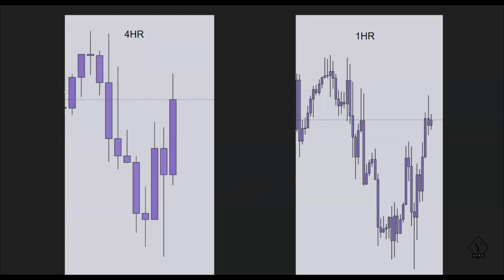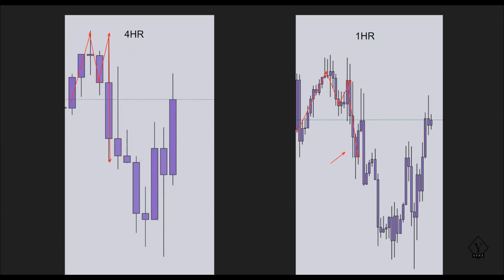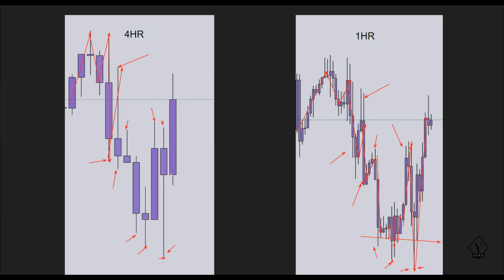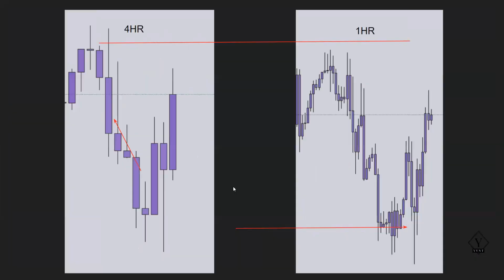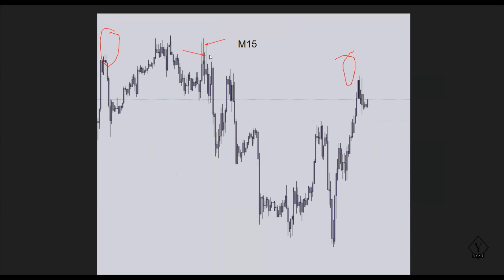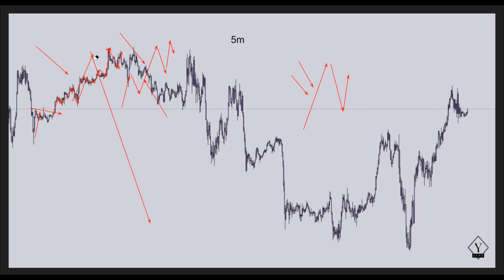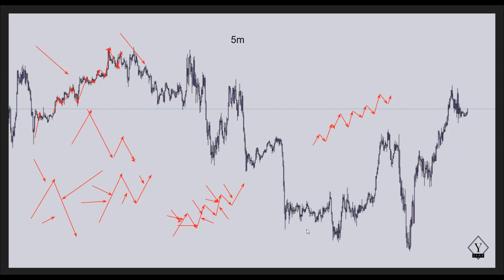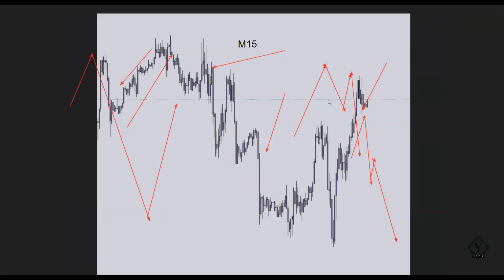11.Beginner course | Understanding Timeframe's